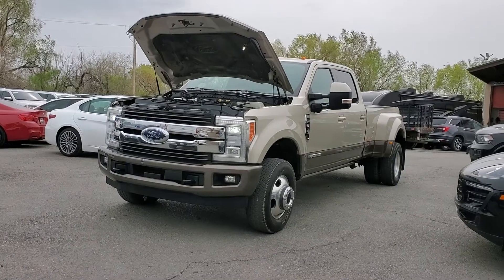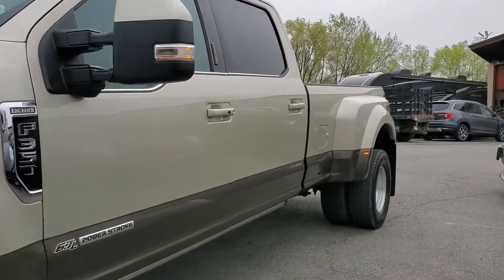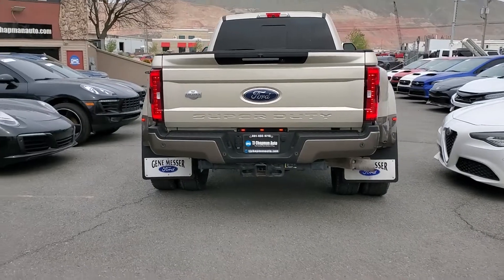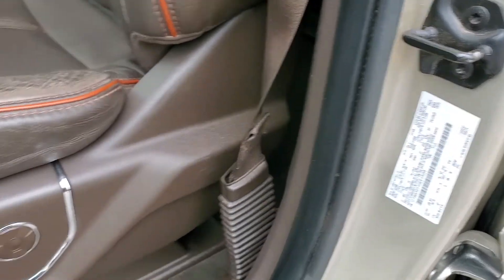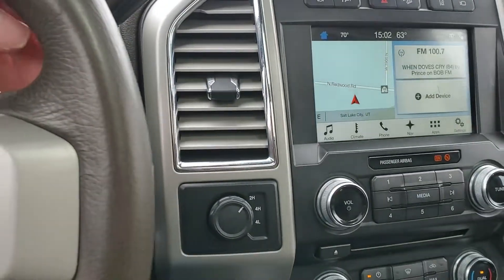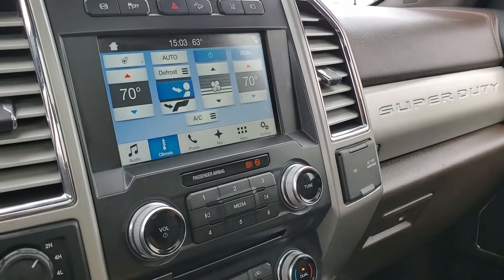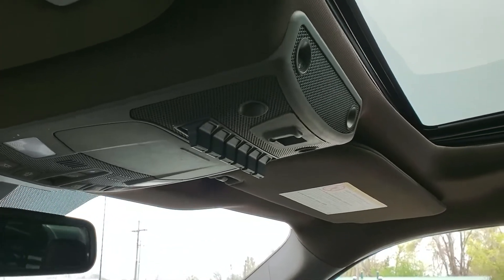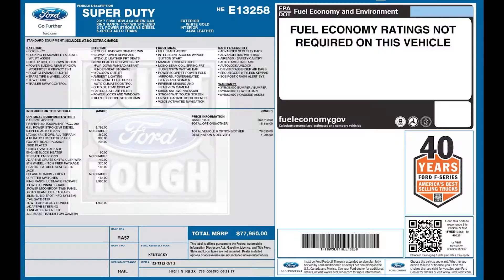2017 Ford F-350 Super Duty King Ranch Dually FX4 For Sale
F-350 Super Duty King Ranch Dually FX4, 86k mi., Branded title, 6.7L Powerstroke turbodiesel, Heated/cooled front seats, Leather seats, Dual panoramic sunroofs, Navigation, 110V outlet, Power sliding rear window, Adaptive cruise, 5th wheel prep, Power running boards, Blindspot monitor, Tailgate step, Tow tech package, Bluetooth, 360-degree cameras

truck